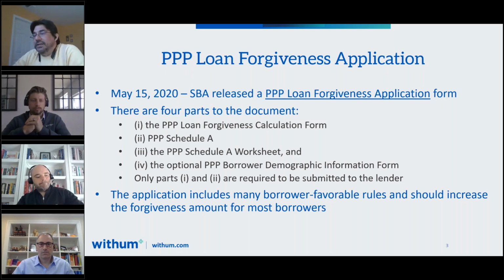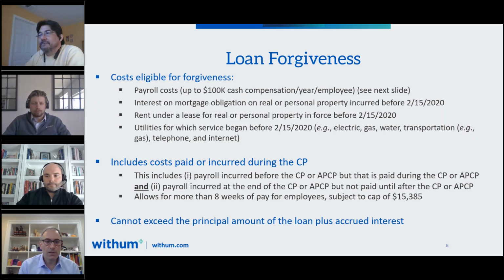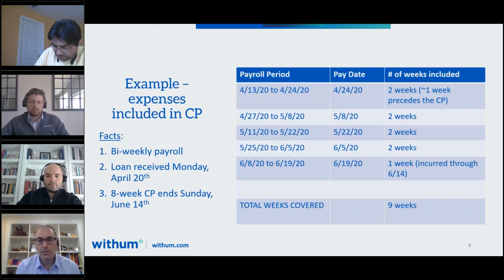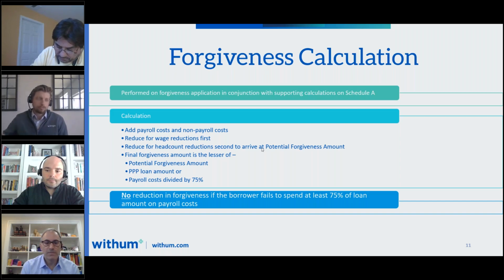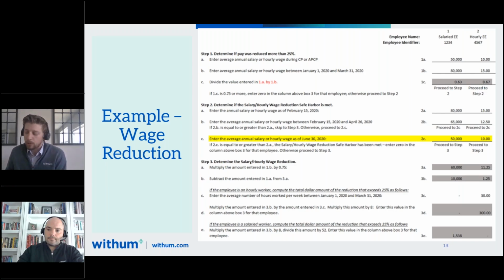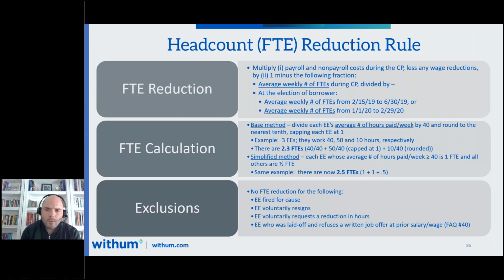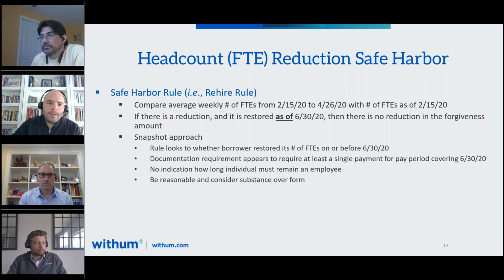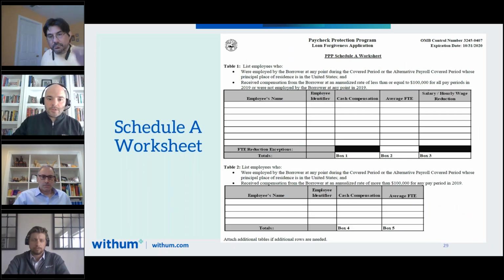On-Demand Webinar: PPP Forgiveness Guidance Expected to be Released Mid May